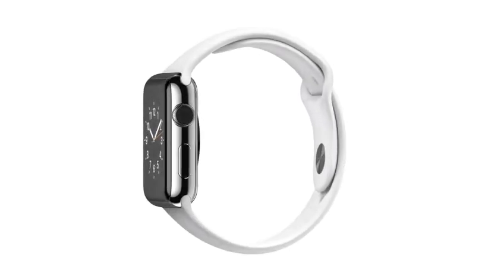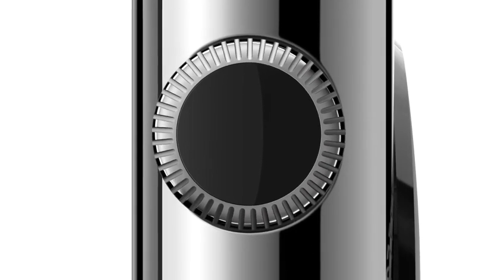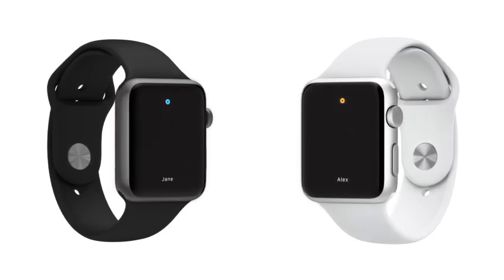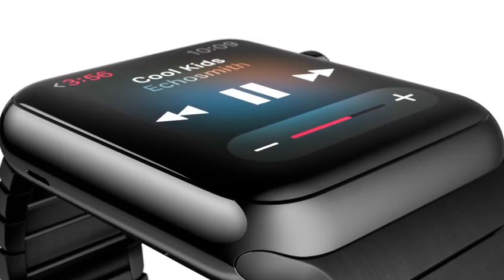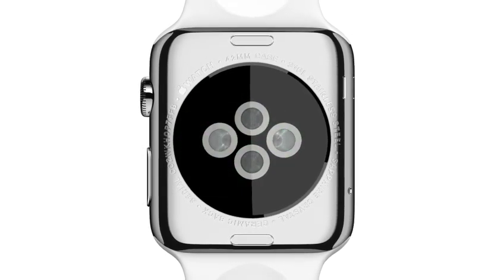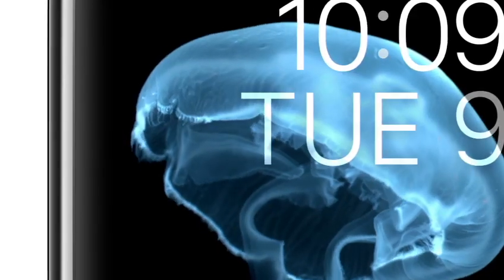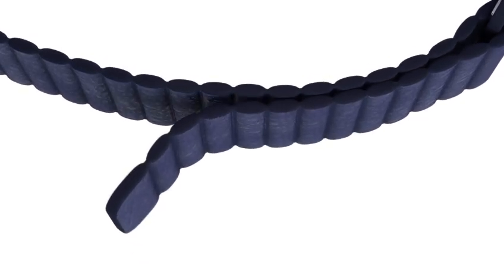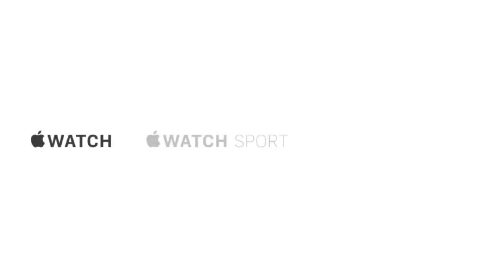Apple Watch - Introduction - Official Video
The Apple Watch collection features highly polished stainless steel and space black stainless steel cases. The display is protected by sapphire crystal. And there’s a choice of three different leather bands, a link bracelet, a Milanese loop, and a band made from high-performance fluoroelastomer.

Cold-forged stainless steel. Formulated for strength and beauty.
How a product is used should determine the materials from which it’s made. Apple Watch is designed to be worn during all your daily activities, from morning workouts to nights out. That’s why we use a cold-forging process that makes the 316L stainless steel 40 percent harder and less susceptible to nicks and corrosion. We also reduce impurities to achieve the mirror finish. An additional diamond-like carbon (DLC) layer gives the space black stainless steel its distinctive look.

Brilliantly scratch-resistant sapphire crystal.
Next to diamond, sapphire is the hardest transparent material on earth. That makes it ideal for protecting the Retina display. To harvest the crystal, we use a very thin diamond-cutting wire. The sapphire is then precision-machined into its final form and polished for many hours to produce the desired finish.

Beautifully engineered bands and closures.
With designs made from fine top-grain leathers, durable high-performance fluoroelastomer, and custom-engineered stainless steel, the Apple Watch collection offers the widest array of band materials and closure styles. Each one is distinctive in its own right, yet perfectly matched to the collection.

LINK BRACELET

Crafted from the same 316L stainless steel alloy as the case, the Link Bracelet has more than 100 components. The machining process is so precise, it takes nearly nine hours to cut the links for a single band. In part that’s because they aren’t simply a uniform size, but subtly increase in width as they approach the case. Once assembled, the links are brushed by hand to ensure that the texture follows the contours of the design. The custom butterfly closure folds neatly within the bracelet. And several links feature a simple release button, so you can add and remove links without any special tools. Available in stainless steel and space black stainless steel.

MILANESE LOOP

Based on a design developed in Milan at the end of the 19th century, the flexible metal mesh of the Milanese Loop wraps fluidly around your wrist for a perfect fit. Achieving the desired look required magnetic stainless steel. But off-the-shelf materials didn’t offer the necessary purity or corrosion resistance. So we created our own alloy and use a new thermal treatment that makes it more durable. The mesh is woven on specialized Italian machines, and every end piece is individually laser-welded to ensure smooth edges.

MODERN BUCKLE

A small French tannery established in 1803 produces the supple Granada leather for this elegant band. The smooth top-grain leather is lightly milled and tumbled to attain a refined texture. What looks like a solid buckle is actually a two-piece magnetic closure that’s delightfully simple to secure. We also added an inner layer of material for strength and stretch resistance. It’s the same material NASA used to create the parachute strings for the Mars Rover. This band is available in soft pink, brown, and midnight blue.

LEATHER LOOP

The Venezia leather for this band is handcrafted in Naples, Italy. With an artisan heritage spanning five generations, the tannery has a history of partnership with some of the most prestigious names in fashion. A delicate milling and tumbling process yields a beautiful pebbled texture. This traditional craftsmanship is combined with an innovative approach to design. Magnets concealed within the soft, quilted leather allow you to simply wrap it around your wrist for a precise fit and a trim look. Available in stone, light brown, and bright blue.

CLASSIC BUCKLE

From the renowned ECCO tannery in the Netherlands, the Dutch leather used for this band has a distinctive embossed grain with a subtle texture. The simple closure is crafted from the same stainless steel as the case. It’s a beautiful take on a traditional band design. Available in black.

SPORT BAND

Because it’s made from a custom high-performance fluoroelastomer, the Sport Band is durable and strong. Yet surprisingly light and soft. The material is more flexible than the rubber commonly used in watch bands, so it has a nice feel and drapes smoothly across your wrist. To achieve a purer white and a deeper black, we found a way to add pigment at the beginning of the manufacturing process. An innovative pin-and-tuck closure ensures a clean fit. Available in white and black.